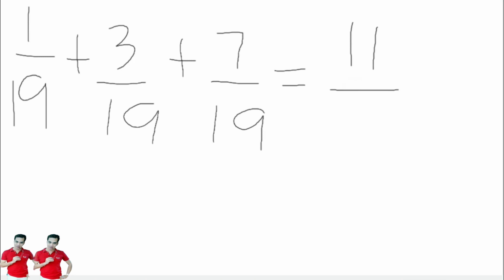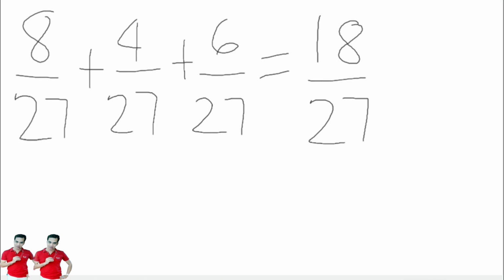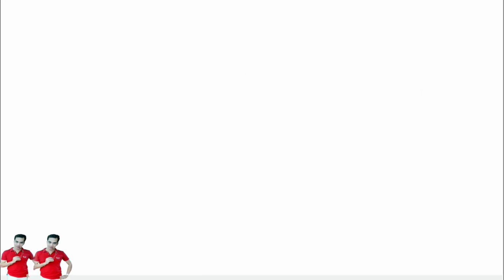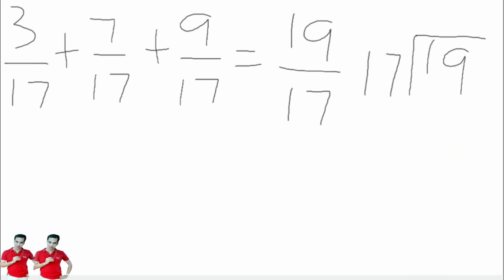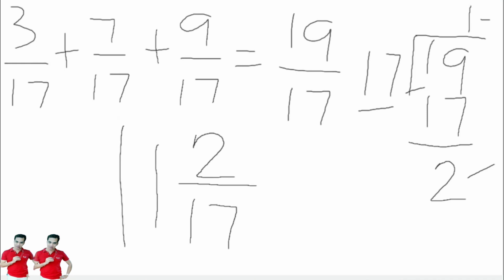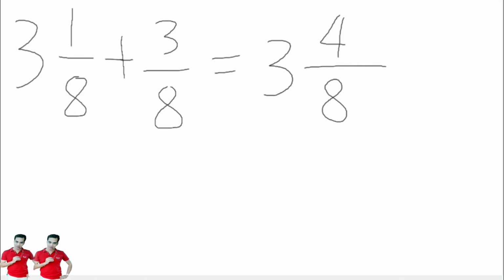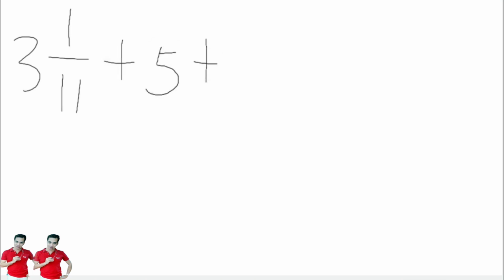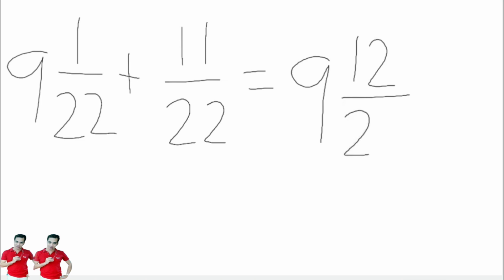MATH TUTORIALS VIDOES # ELE MENTARY MATH # ADDING SIMILAR FRACTION BY . TEACHER NOEL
HOW TO ADD SIMILAR FRACTION.